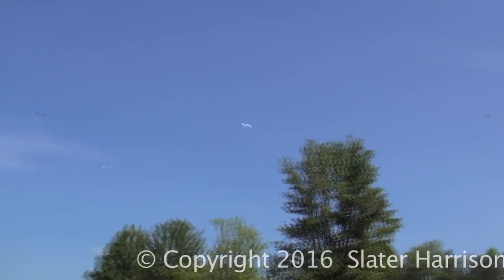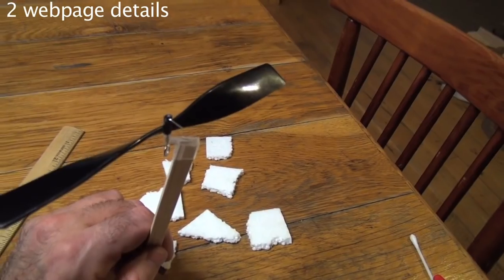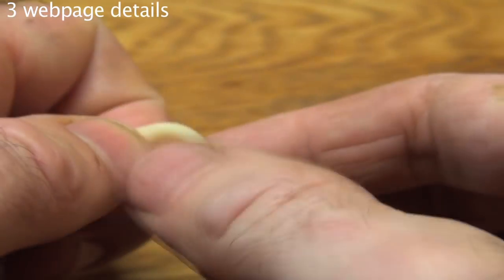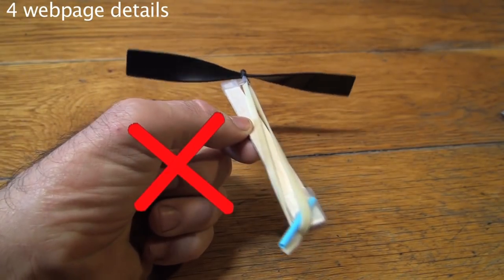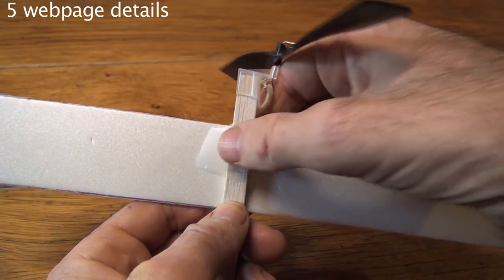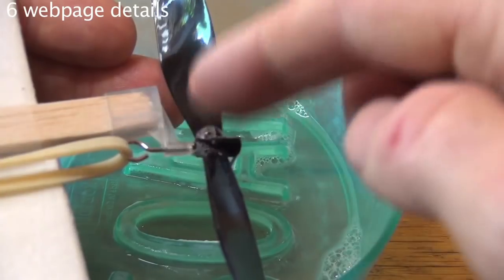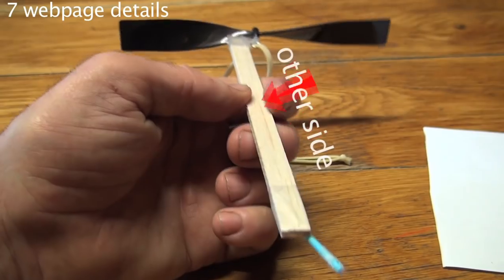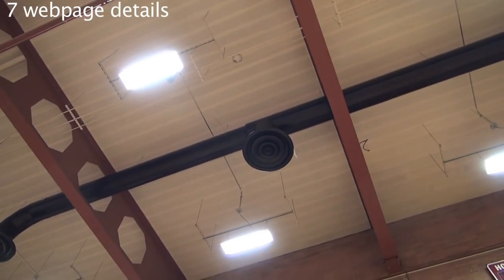Easy Dragonfly Helicopter Build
This is the easiest and fastest way to make a Dragonfly Helicopter--good for young kids and hectic public events. For a more advanced Dragonfly Helicopter that you make your own propeller from a 2-liter bottle,

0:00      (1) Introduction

0:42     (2) Let's Get Started
Put a propeller on a balsa stick. Hold it close or else this might happen. (there are a few extra sticks if that happens)

1:08    (3) Rubber Band
Cut a piece 28 cm or 11”. Use sharp scissors to cut. Nonstick scissors (Teflon coated) work especially well)

Tying is easy, but confusing at first. The overhand is the simplest knot there is—just make a loop and put the end through. But we put the two ends together and treat them like one strand.
(By the way, mountain climbers know this as the European Death Knot!)

2:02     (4) Hook the Rubber Band  The knot always goes in the back. (because it tends to get caught on the fuselage)

2:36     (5) Make the Wings

3:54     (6) Wind Up the Rubber Band
Your helicopter will go higher if you dab some soapsuds, liquid soap or shampoo right here to reduce friction.
Most people do not wind enough at first. The first 50 or so turns don’t do much. You can wind more than 150 turns.

4:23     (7) Alternate Paper Wings
Paper is heavier than foam and not as rigid, so it is not rigid enough to stick out far away from the fuselage. But these paper wings with lots of surface area compensate. Note that paper becomes very limp and weak in humid weather. It might stop working once it absorbs moisture from the air.

If this project works well for you, please help spread the word about a good hand-on science project. If it is not working well for you, communicate with me about what’s happening so we can solve the problem. You can leave a message in the comments section below.